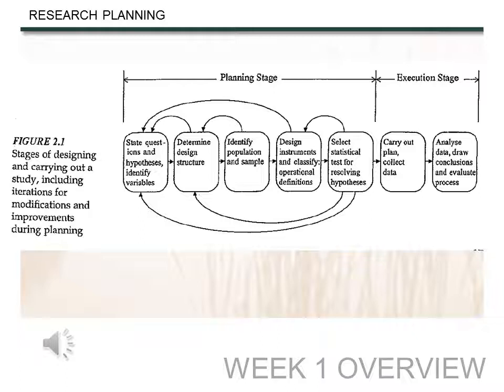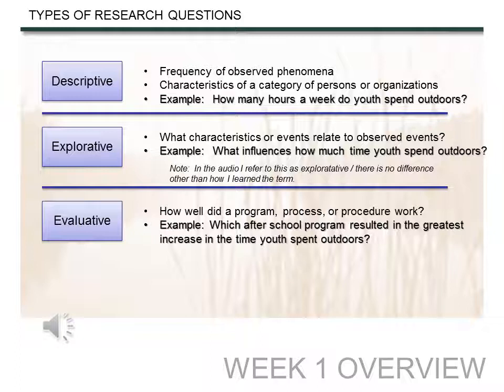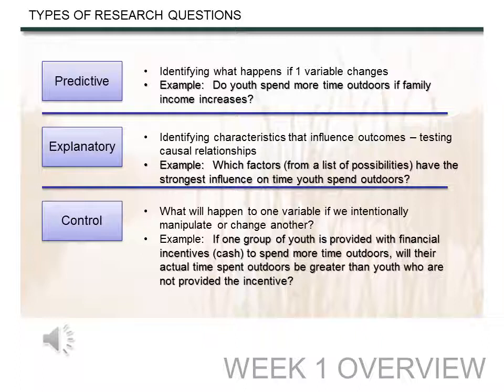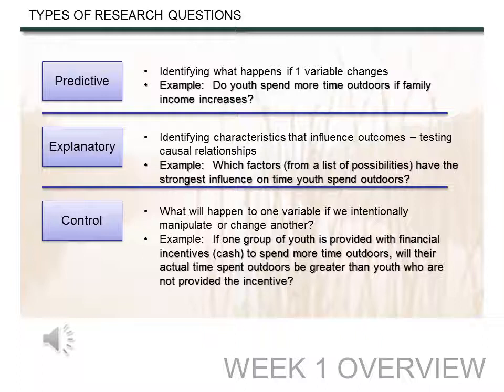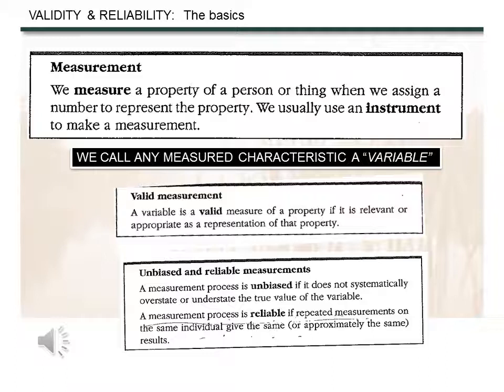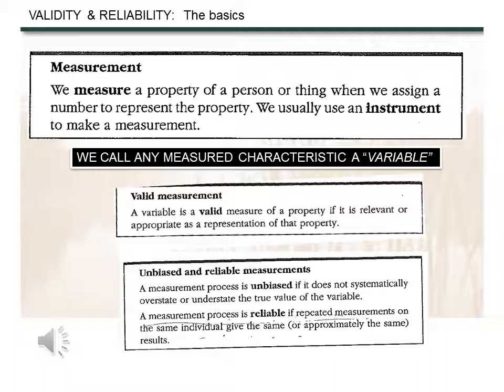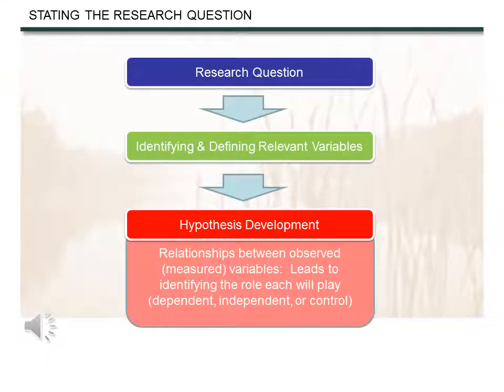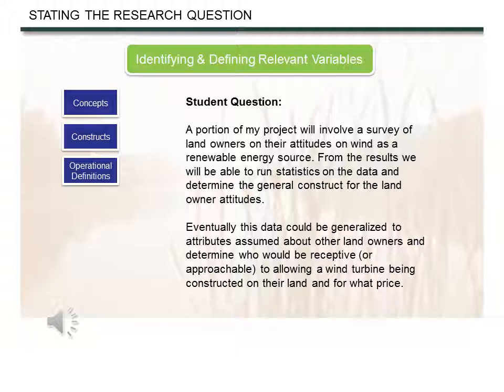Week1 Overview Video